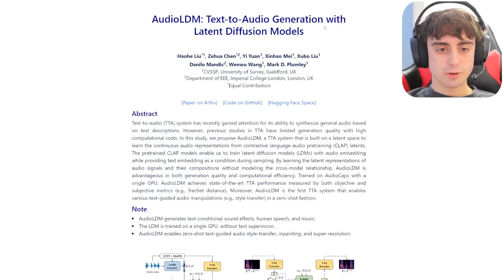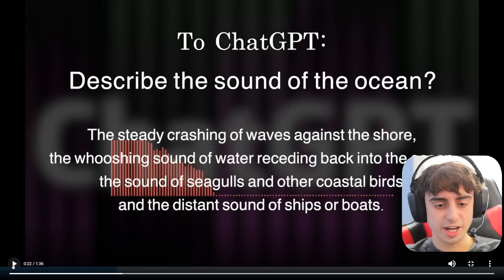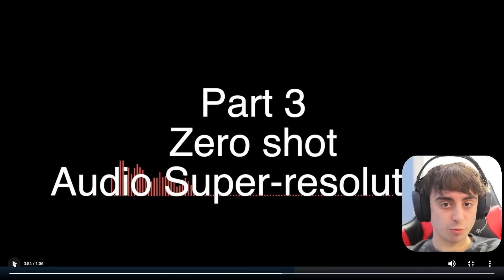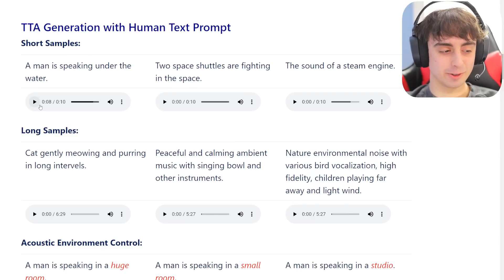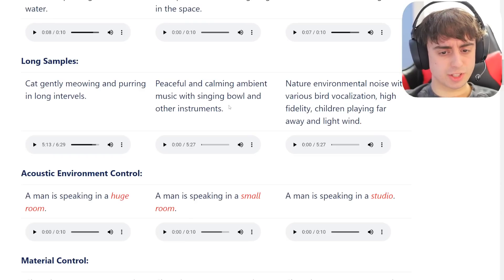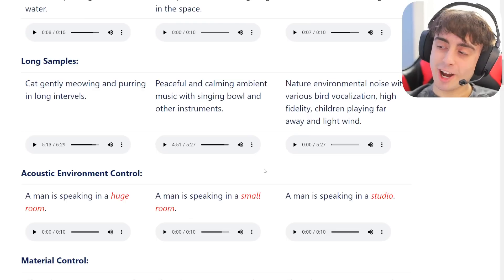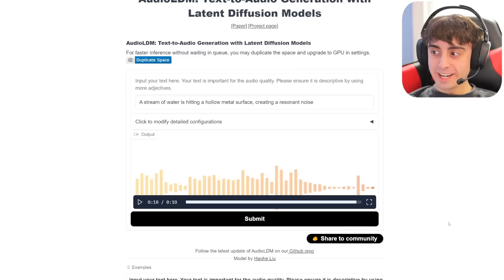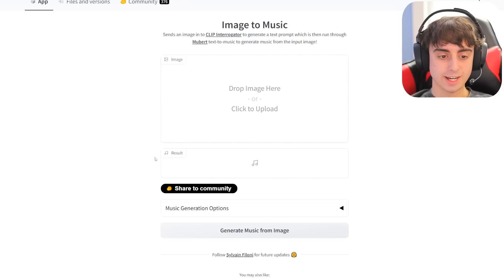New Breakthrough in Text to Audio! You HAVE to try it for Yourself! | AudioLDM AI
In this video, I'm going to show you how Text to Audio AI works and how it blew my mind! I never expected this to happen, but it did! Text to Audio AI is a revolutionary new technology that allows you to create audio files from text. By converting text into audio, you can create audio files that can be used in your videos, blogs, presentations and more.